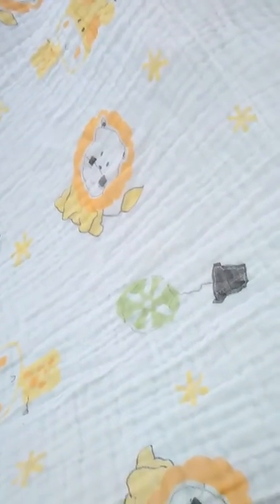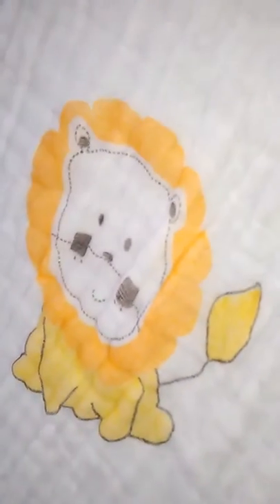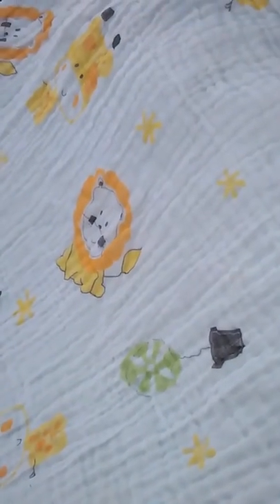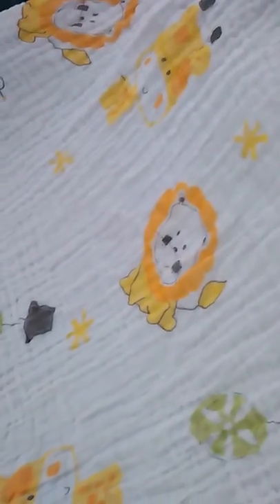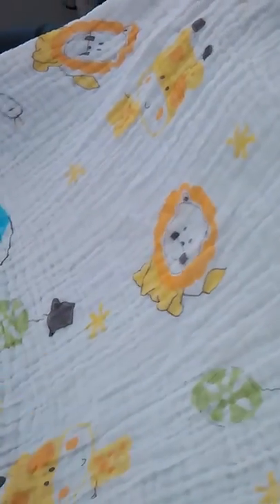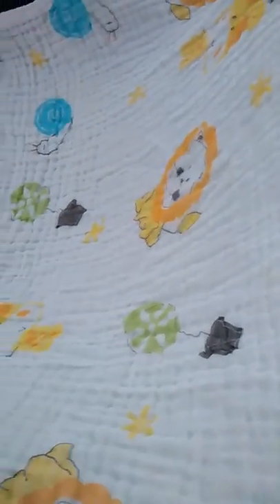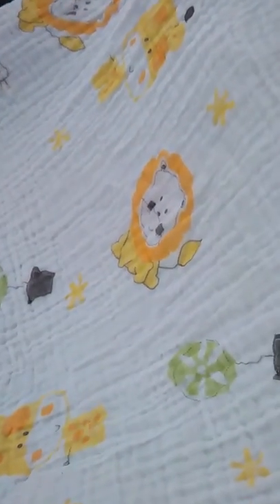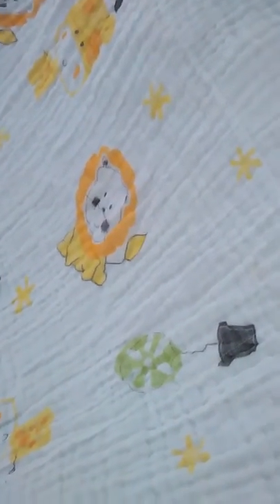Lucear Baby Blanket Towel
Lucear Muslin Baby Bath Towels Lovely Animal Print Also Warm for Baby Blanket (yellow)
Sold by: We Family
$16.99

Perfectly Sized for Home/Pool/Beach Bathing OR Swaddling OR Even Changing Table Pad Cover!
This Muslin Baby Towel and Blanket is larger than I expected! It wraps my 4-year-old from over his head and behind his knees. It is very soft and absorbent. It has a beautiful print of lions, snails, giraffe. Hot air balloons and stars on one side.  They are all soft pastel colors.  The other side is all plain white. We have used this at the pool and at home for our 4-year-old.  Although, I feel like I was going to give this away as a gift to a friend who is having a baby soon. It is so adorable and big that I think I am changed my mind as soon as I received it.  If you have an animal theme nursery this would fit perfectly especially on a changing table because it would wrap around the changing pad! For newborns it is so soft you can use for swaddling a baby.  It is thick enough that you can swaddle them with just a diaper.  I received this Muslin Baby Towel and Blanket via a promotion for a discount in exchange for my most honest opinion.  I was not required to give a positive review and I can update it at will, at any time.  I do not have a direct relationship to the sellers.